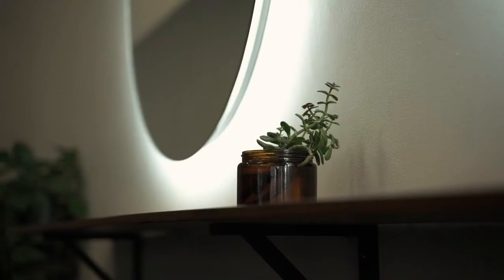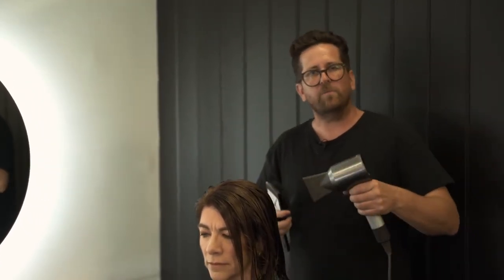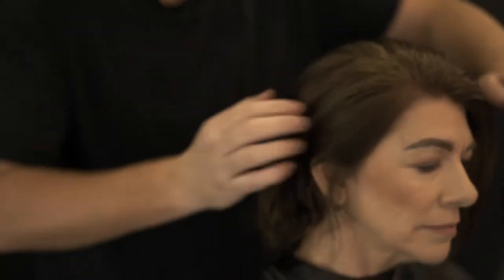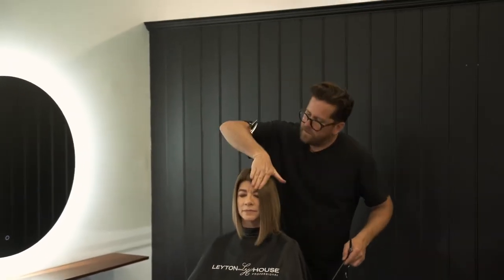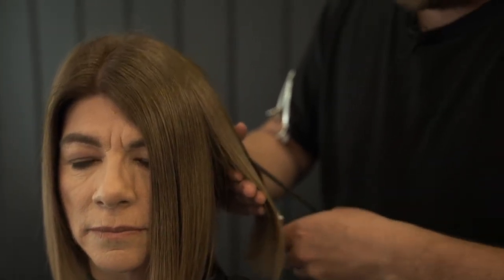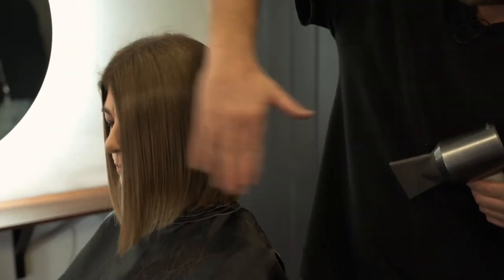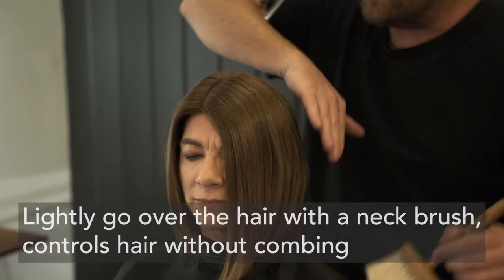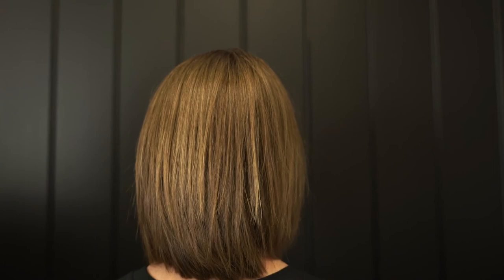WRAP DRY & REMOVING WEIGHT CUT | LH STYLE VISION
Effectively wrap dry with a PaddleBrush to create volumoushair and body. Then watch SimonCrawford Verticalcut reducing weight and refining the Bobcut.
Simons favourite tool is the DysonHairdryer